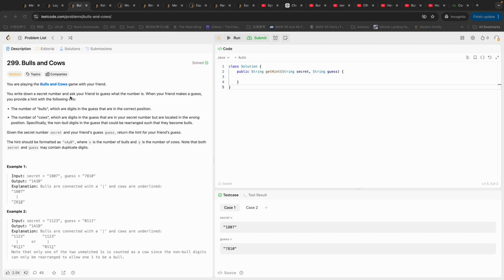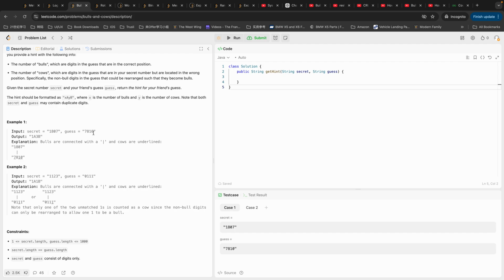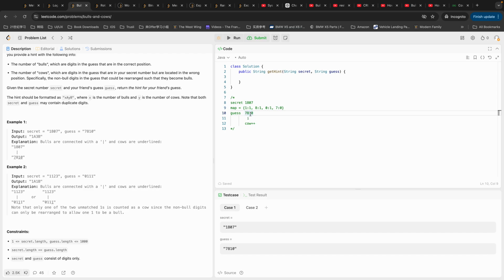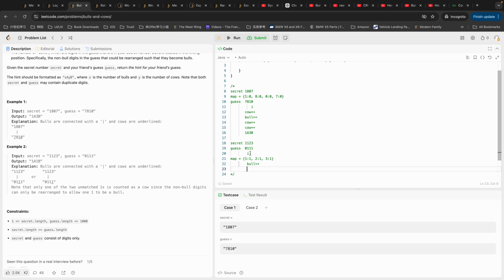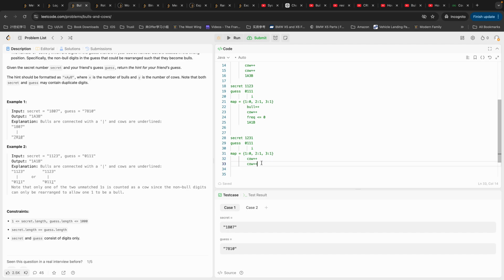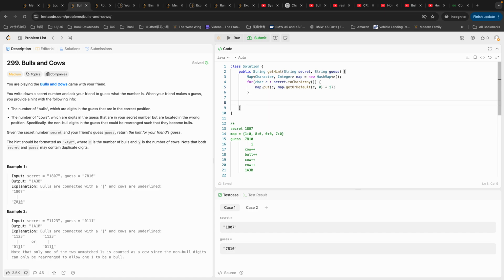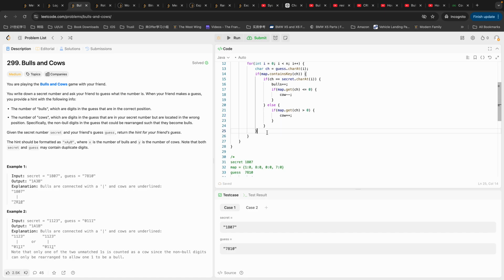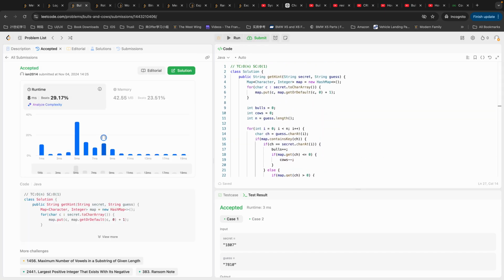Leetcode 299 Bulls and Cows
Two-pass HashMap solution in Java.